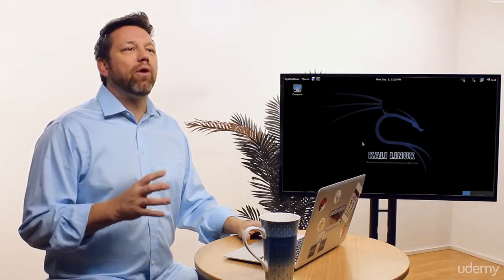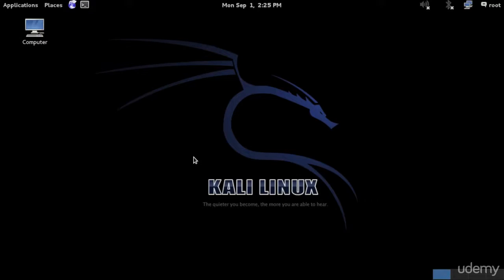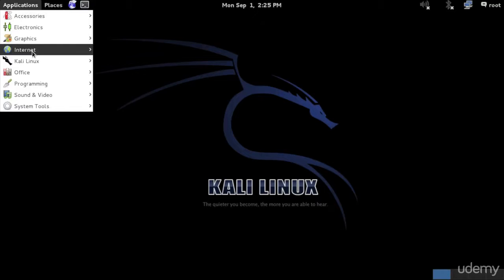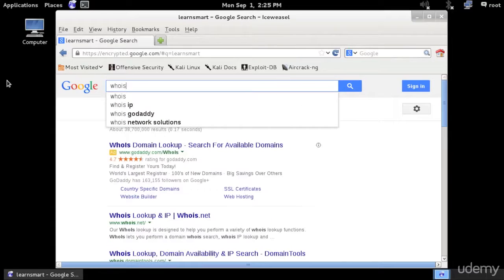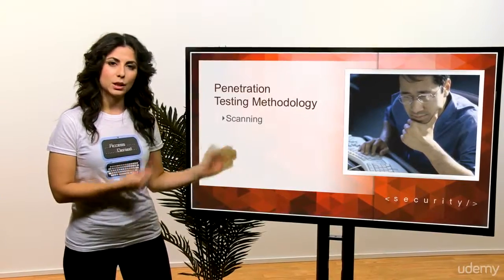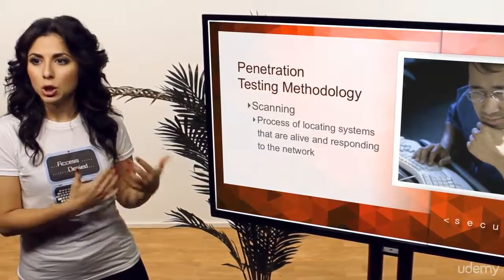IT Security Fundamentals: CompTIA Security+ 2015 : Pentesting Demo 1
IT Security Fundamentals: CompTIA Security+ 2015
Learn what Security+ is by understanding how to build, manage, and protect the critical asset that is the network.